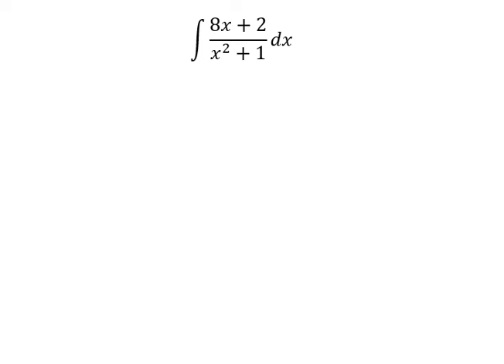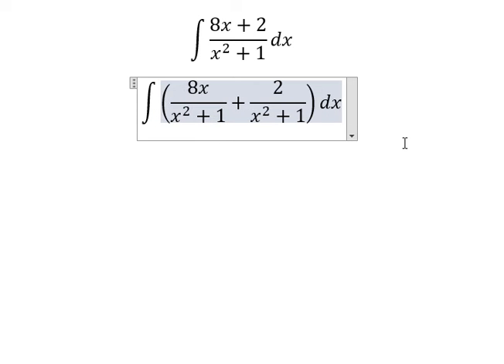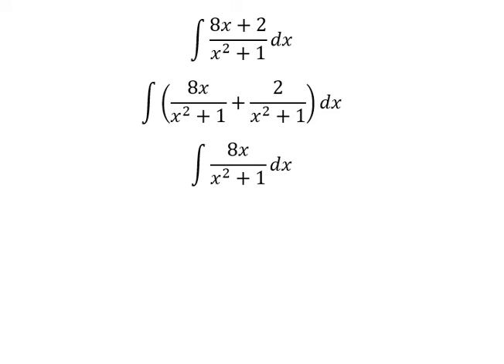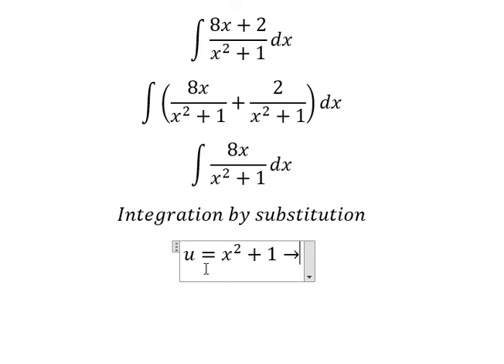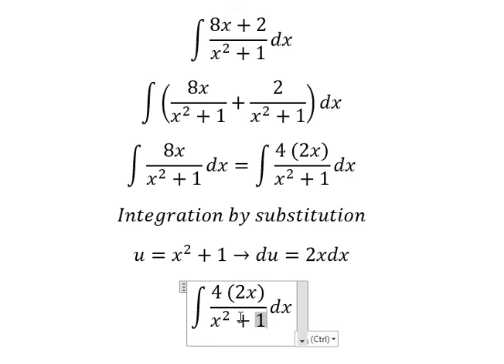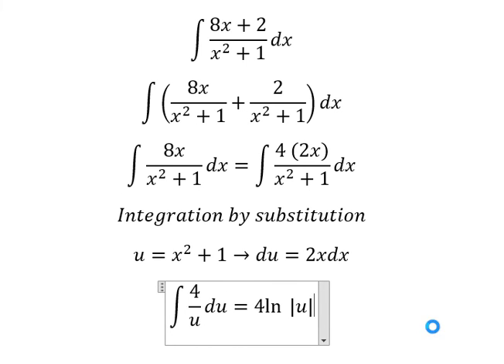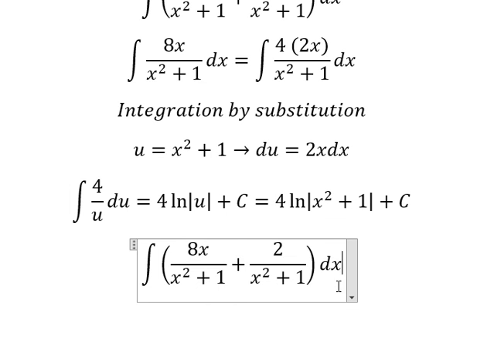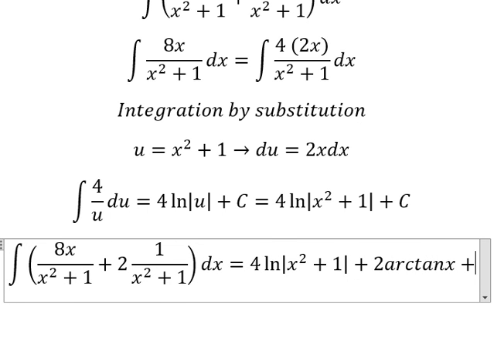Calculus Help: Integral ∫ (8x+2)/(x^2+1) dx - Integration by substitution - Techniques